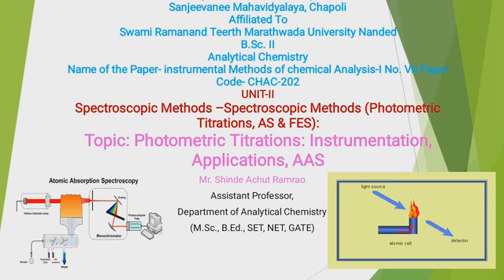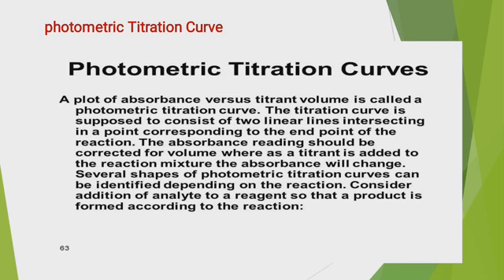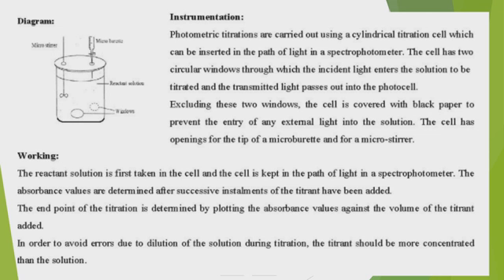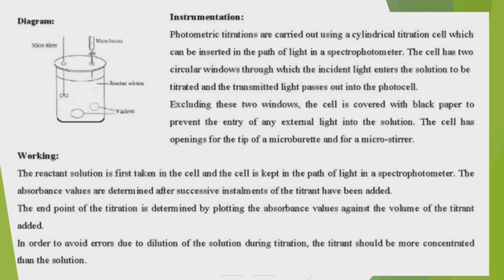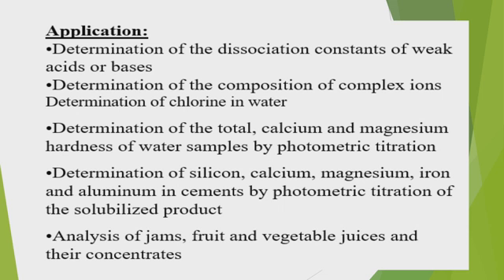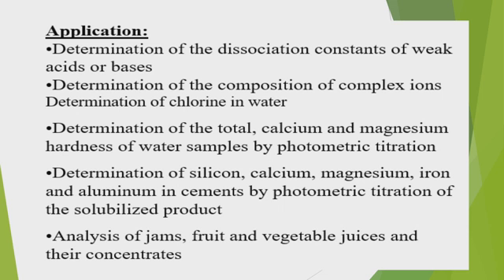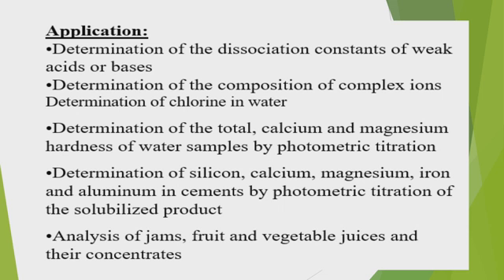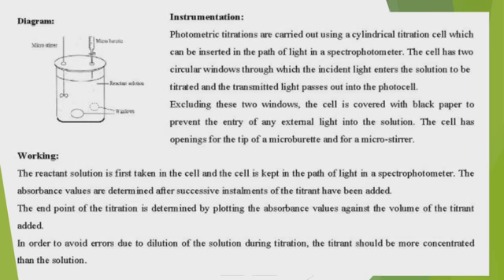B.Sc.II Analytical Chemistry Semester-III Paper-VII Instrumental Methods of Chemical Analysis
Unit-ii Spectroscopic Methods
Topic: Instrumention of Photometric Titrations and applications